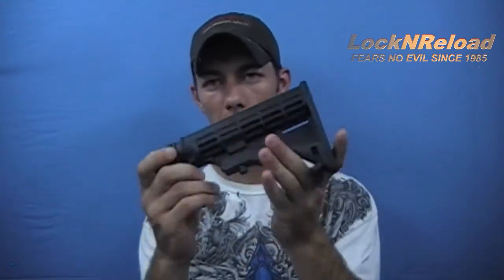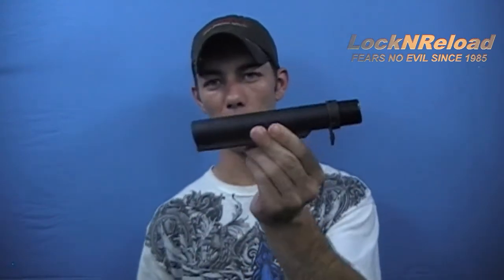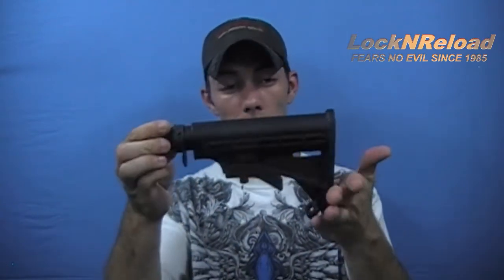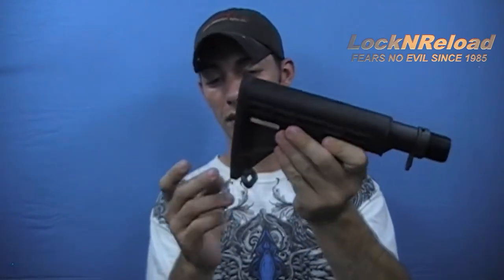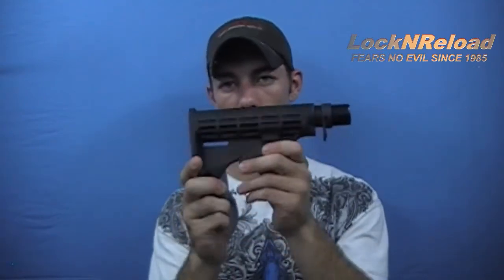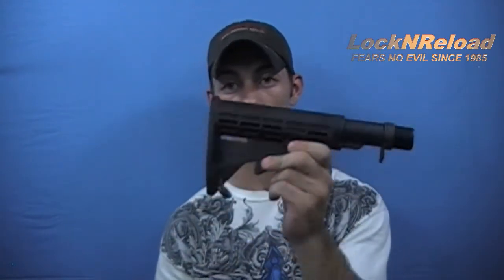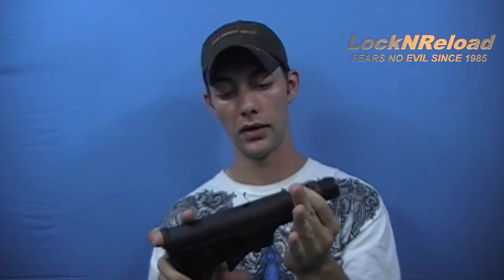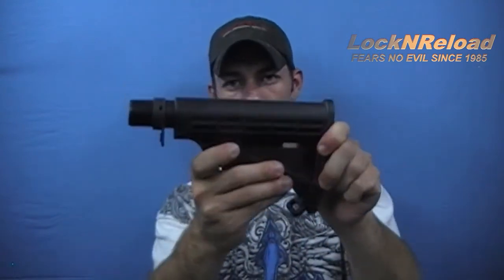Tapco Interfuse T6 stock AR-15 Review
my Review on the Tapco Interfuse T6 stock AR-15